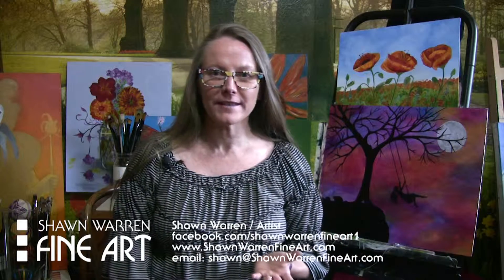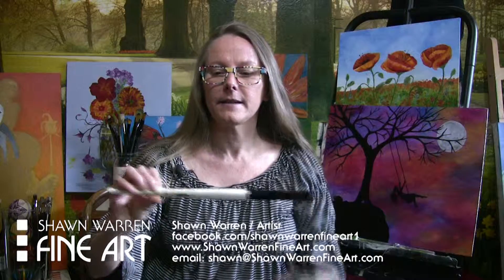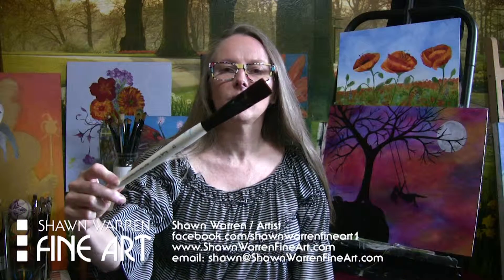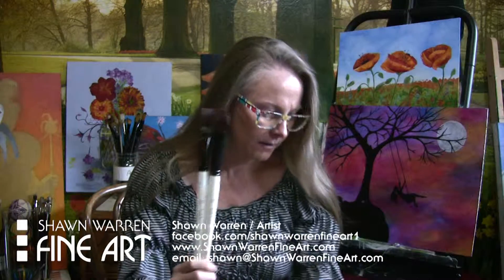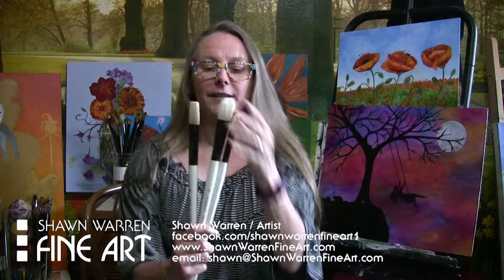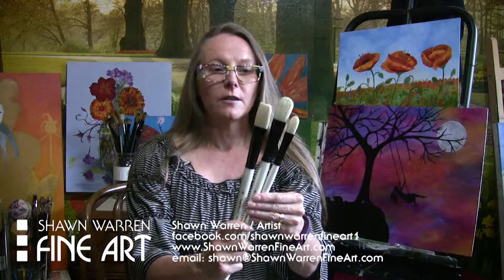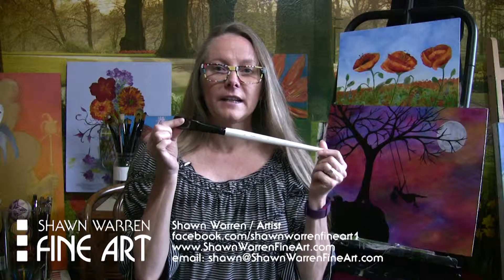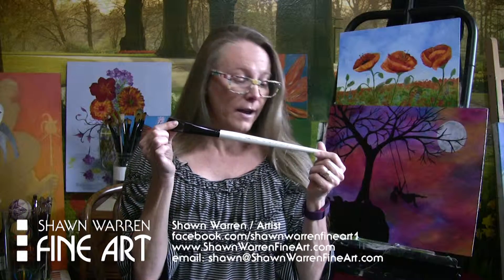Simply Simmons Brushes for Oil and Acrylic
Simply Simmons Brushes are inexpensive and decent quality for acrylic and oil painting. I am reviewing the ones with the brown bristles for my acrylic painting classes.